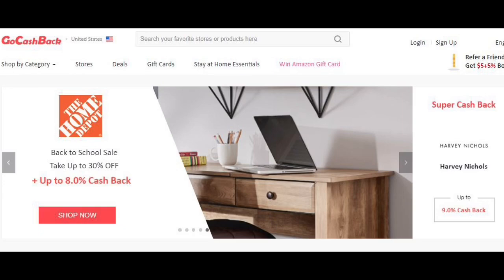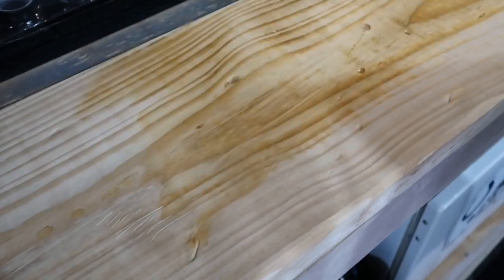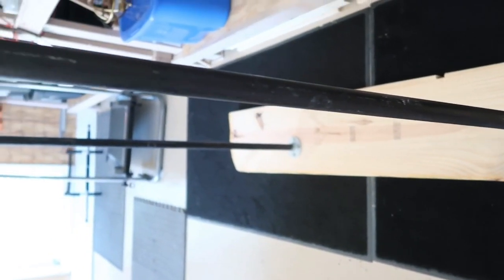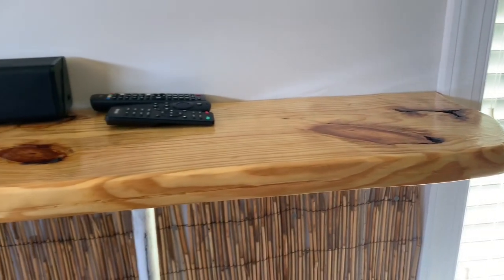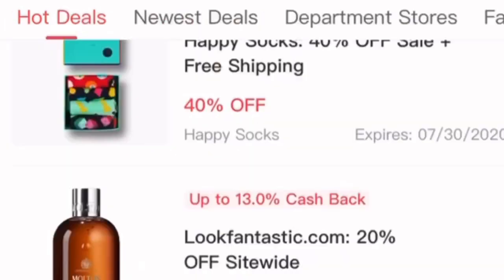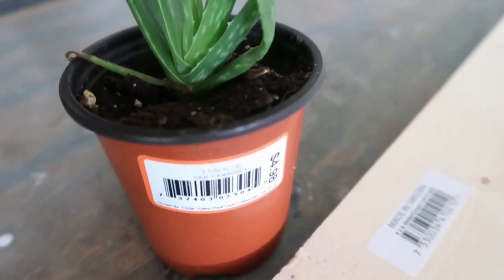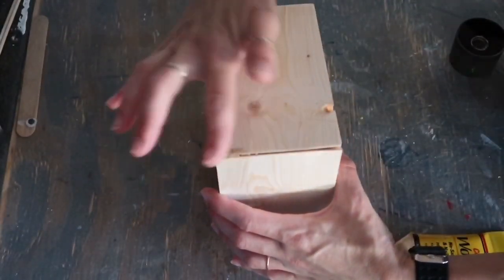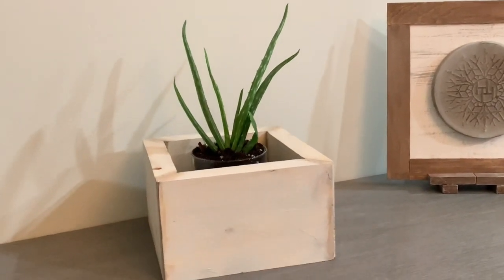DIY MODERN FARMHOUSE TABLE & SHELF// DIY Wooden Projects // GoCashBack Rebate// BlondieNextDoor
Hi friends!

In today’s video I have partnered with GoCashBack online retail rebate website. I have created two projects with supplies mostly from Home Depot. Using my links down below you can earn cash back by shopping online.

👉 Shop Home Depot for up to 7% Cash Back till the end of July

Place an order on Home Depot through GoCashBack to enter a $100 Amazon gift card giveaway!
Download the GoCashBack google extension to never miss a cash back.

GoCashBack is the fastest growing rebate websie where you can earn up to 40% cash backat your favorite stores!

Registed with my link for an $8 registration bonus! You can withdraw your cash back when Available cash back reaches $20.